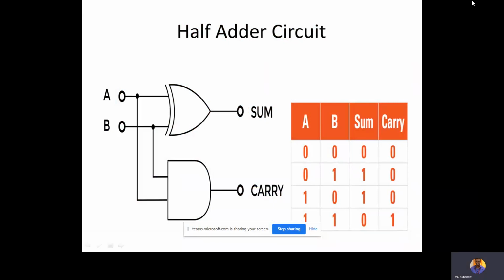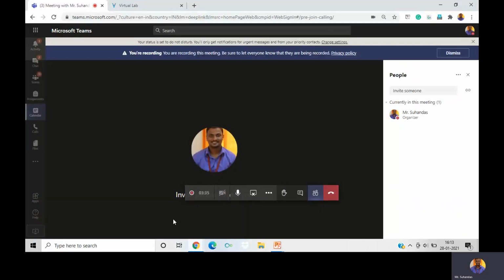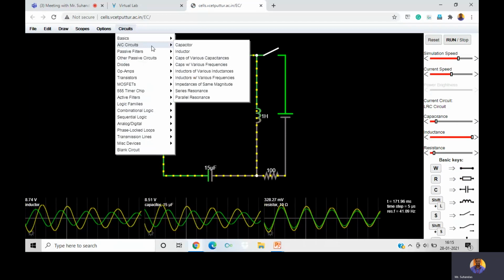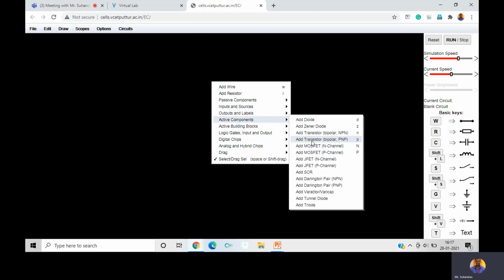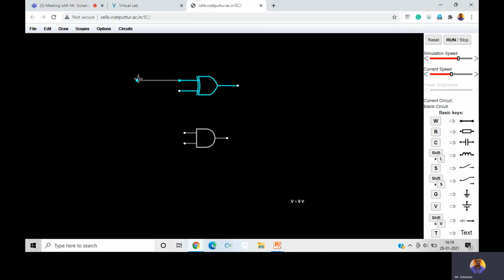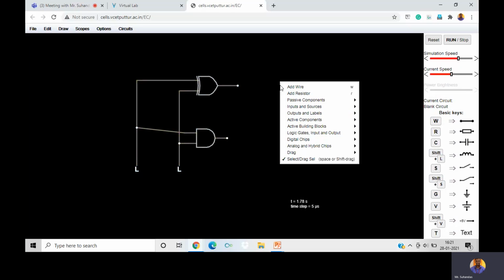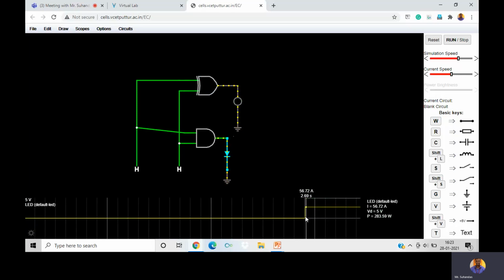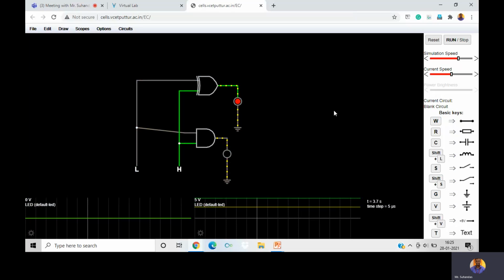V Lab Half Adder Demo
A demo on using V-Lab.